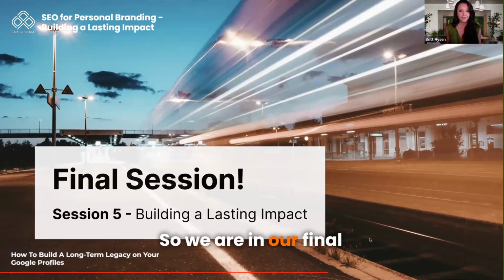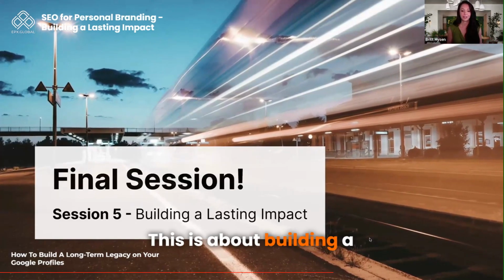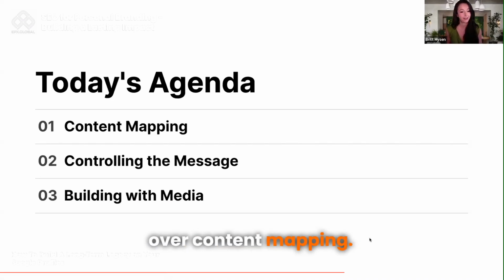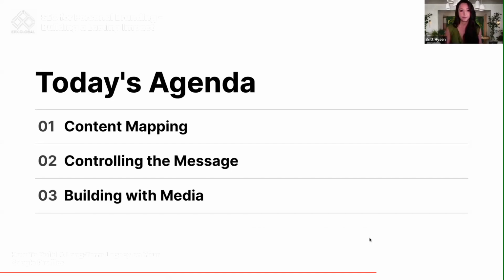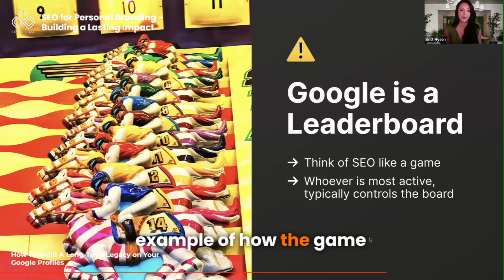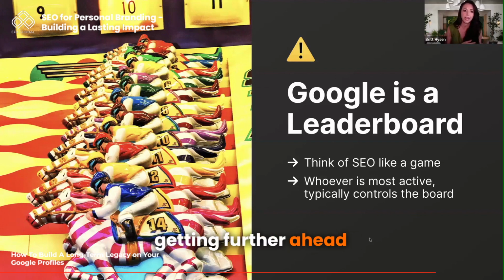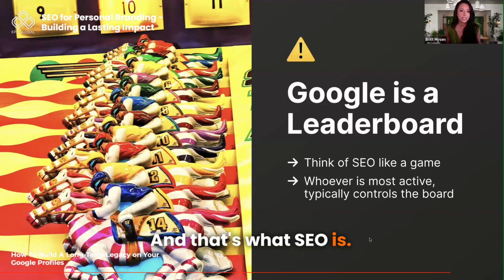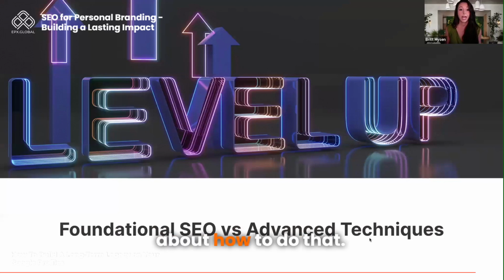SEO for Personal Branding - Building a Lasting Impact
This snippet is from a series called ""SEO for Personal Branding"" by EPX Global, featuring expert insights on establishing thought leadership and authority in your field using semantic SEO. Learn how to create content pillars, focus pages, and expert posts to build a lasting digital impact, solidifying your position as a thought leader and enhancing your professional authority.